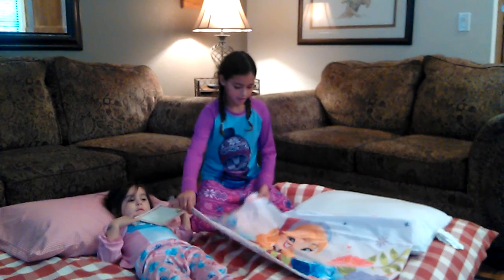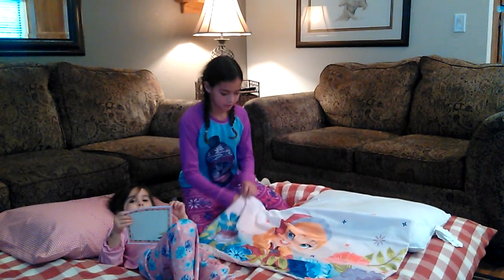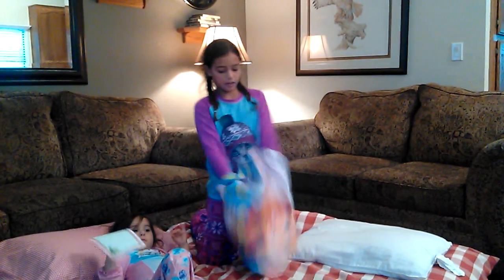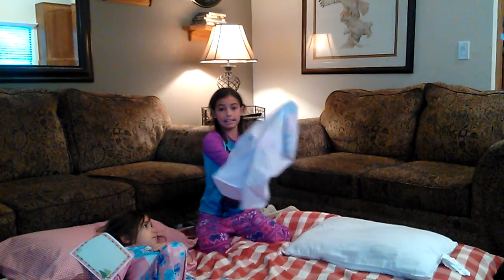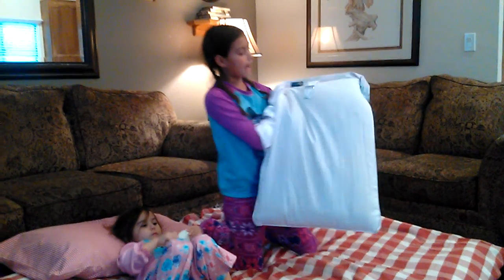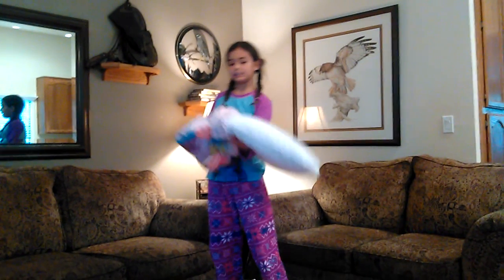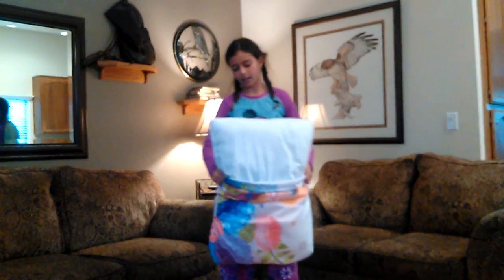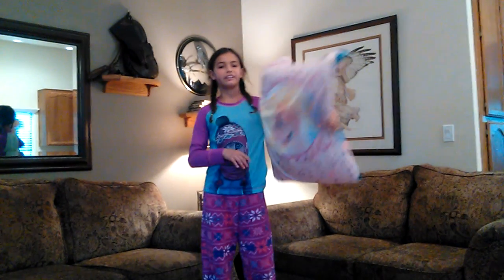~THE DREADED PILLOW CASE~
Dooby-Doo demonstrates the quick and easy way to put on a pillow case, while little sister watches.